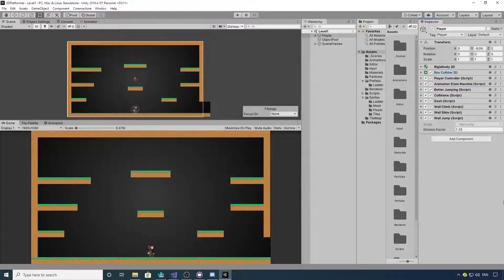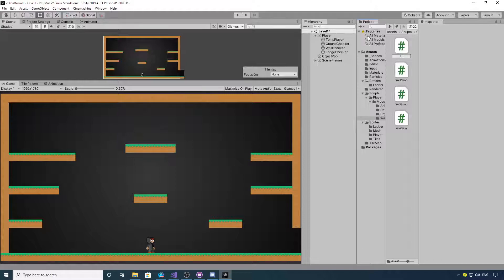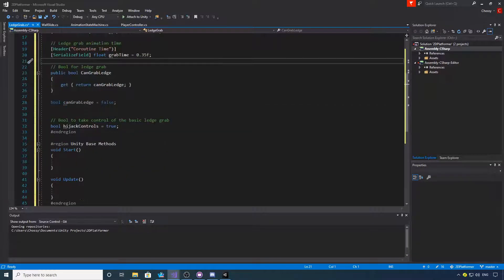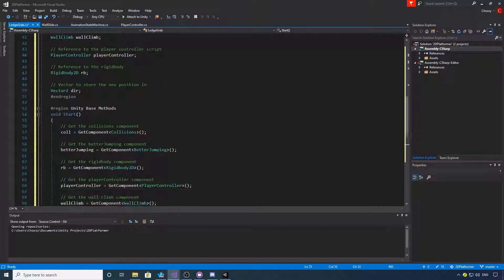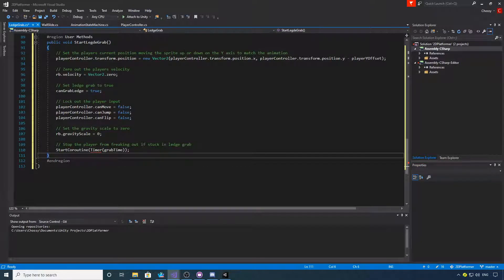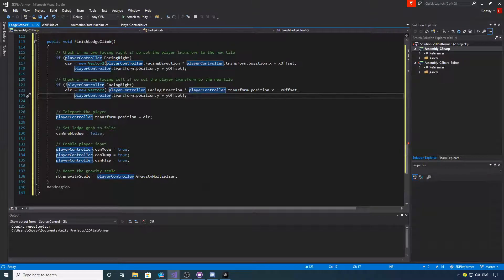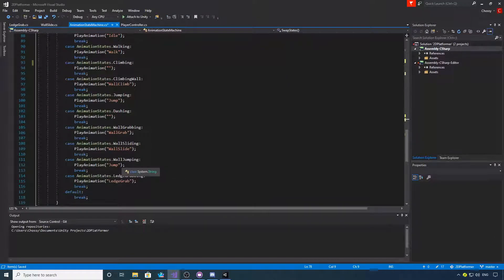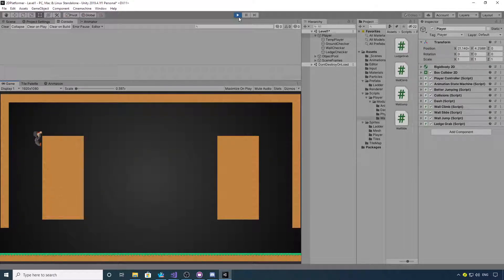Modular 2D Platform Controller Unity: Part 14 Ledge Grab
In this episode we create the ledge grabbing script.